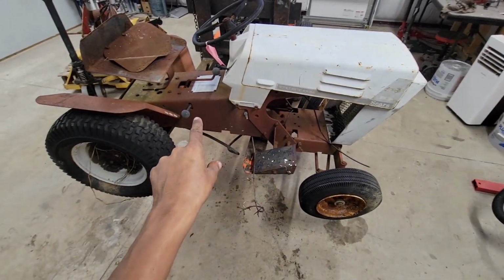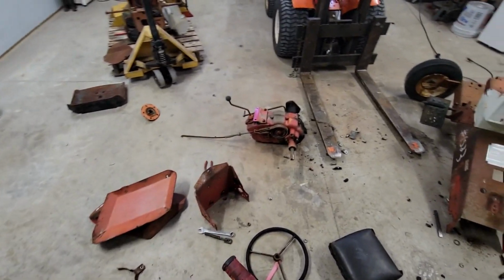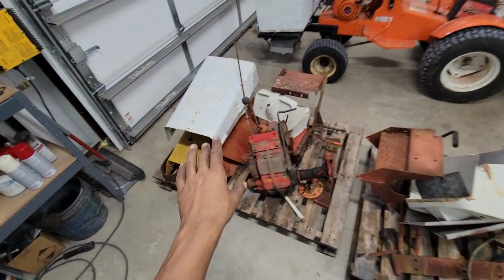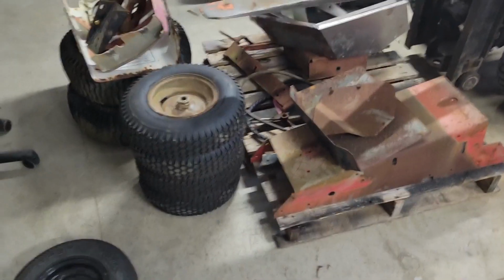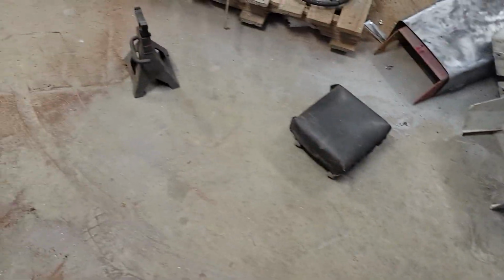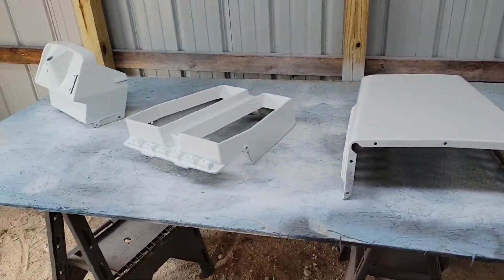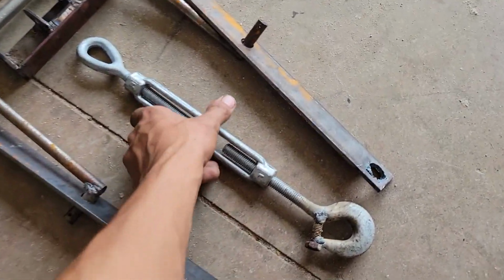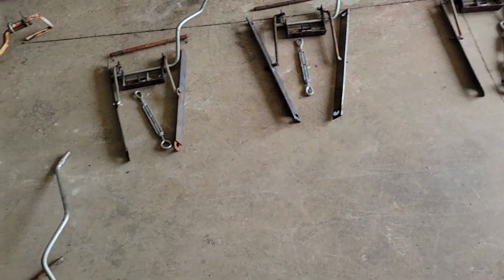Sears Custom 6 restoration and roper RT8 part 1